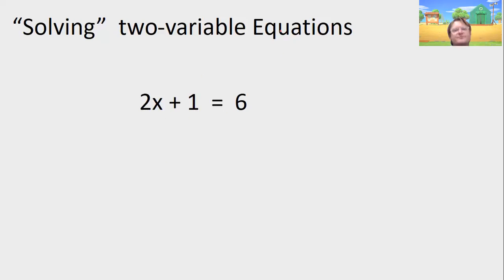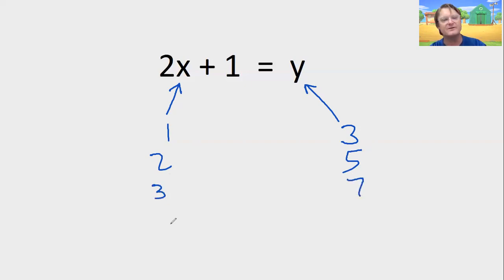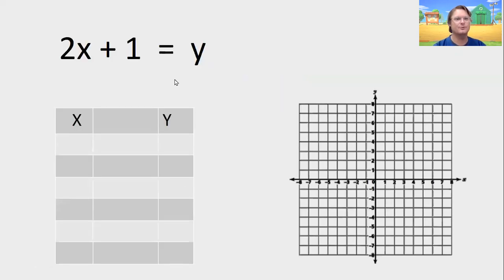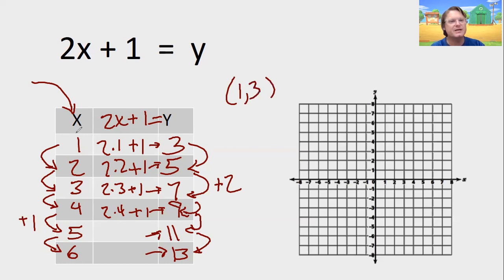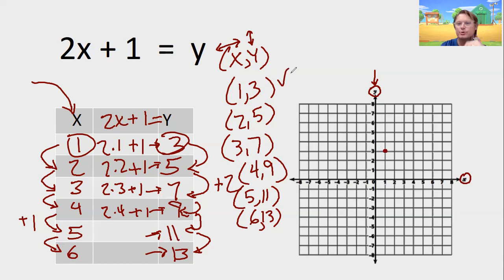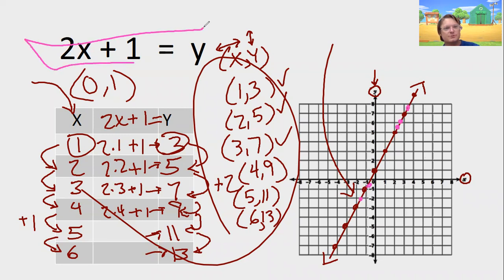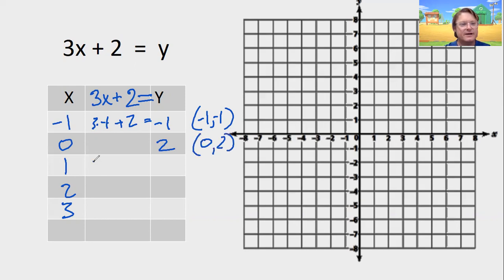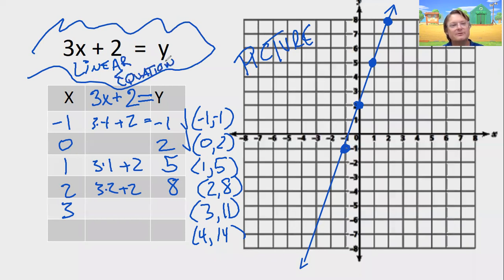2 Variable Equations. Graphing solutions to linear equations.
Mr Waitley shows us how to "solve" a 2-step equation.